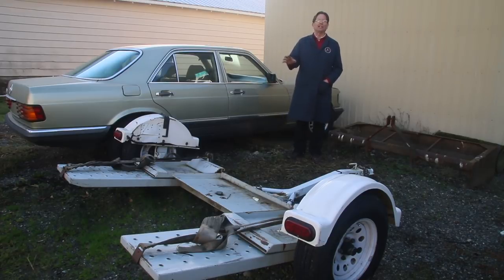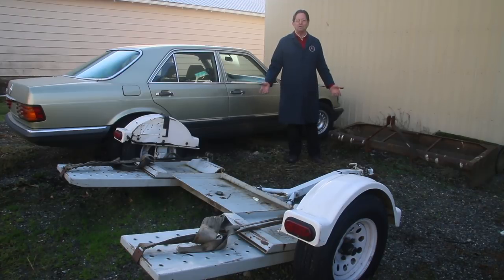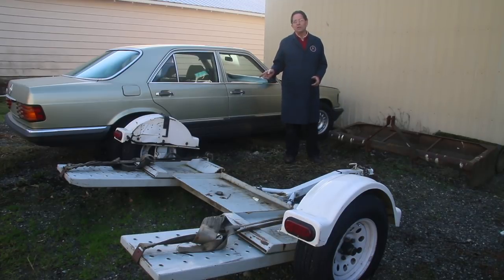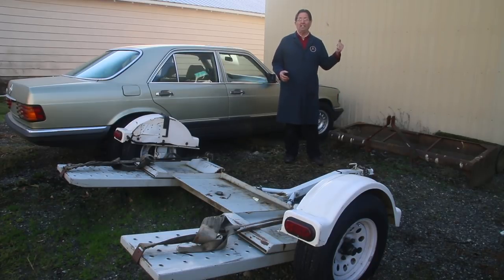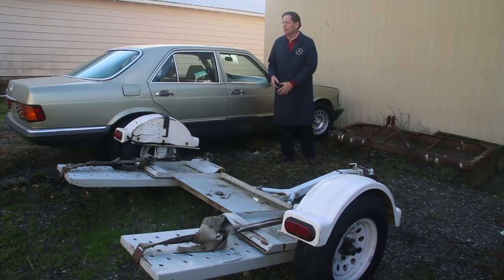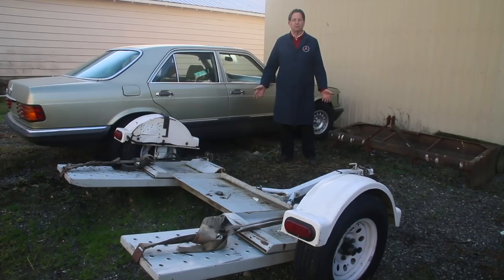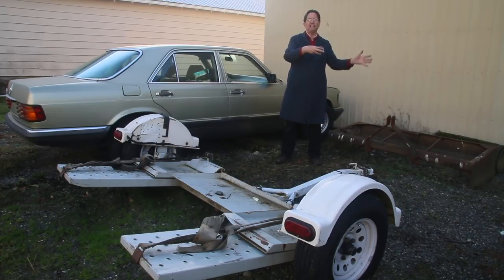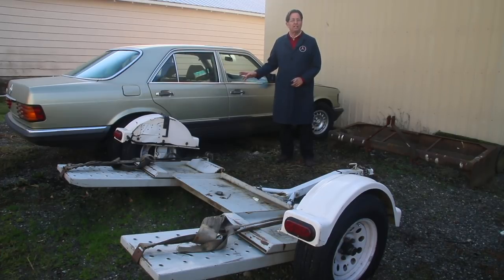Tow Dolly Safety: Why This? Why That? You Should or You Should Not!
Tow Dollys have limitations and can be dangerous if not used properly. Be VERY careful about following advice on how to use one. Read the factory manual related to towing the car in question and read instructions and warnings from the dolly manufacturer. You do what people told me I should do and you could ruin your car or cause a crash!